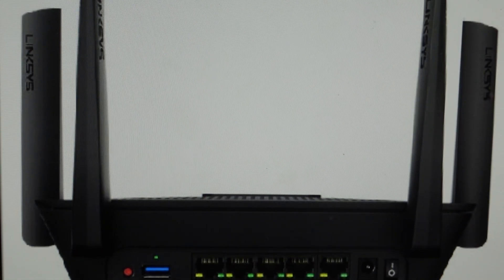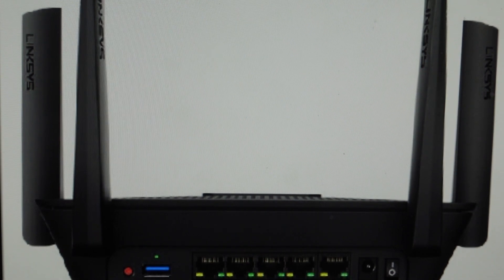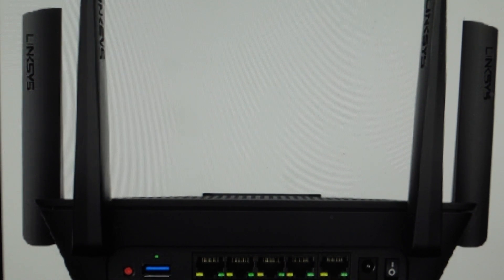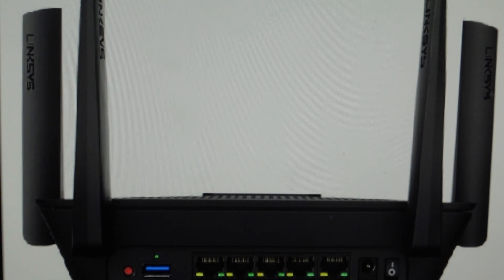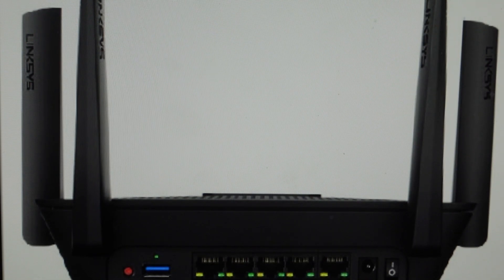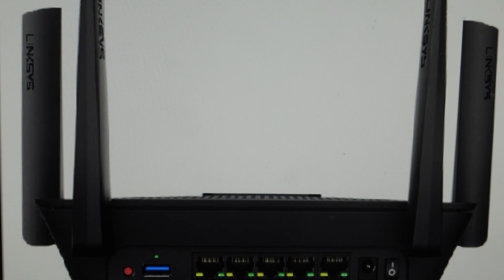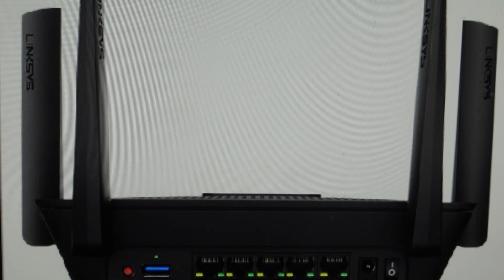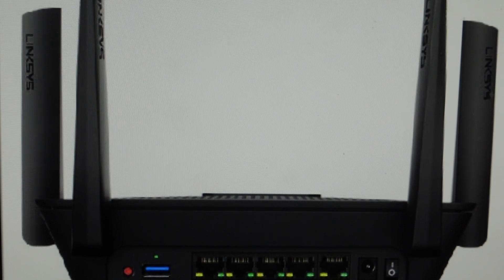Hard Reset Linksys MR9000 Max Stream Router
How to troubleshoot or setup starting with a hard reset of a Linksys MR9000 Max-Stream AC3000 Tri-Band Mesh WiFi 5 Router to factory default settings if it is not working or not connecting or if it is frozen or not responding, the factory reset is a good troubleshooting step. You can also restore the factory settings to setup your device as new.  Found in the Linksys MR9000 Max-Stream AC3000 Tri-Band Mesh WiFi 5 Router user manual.